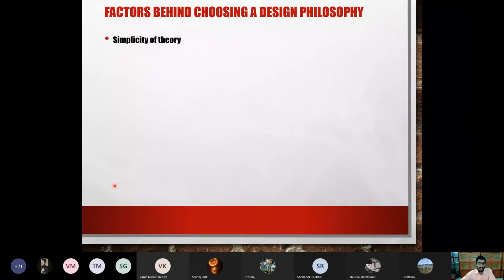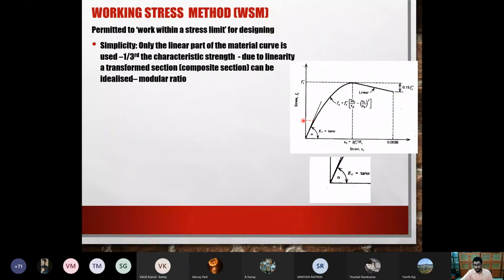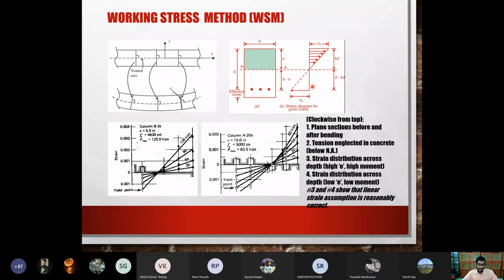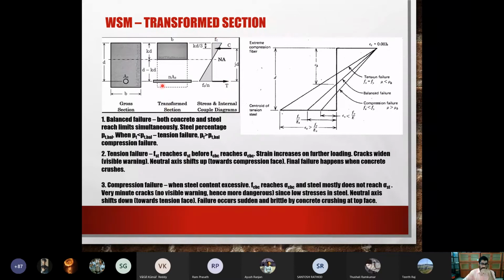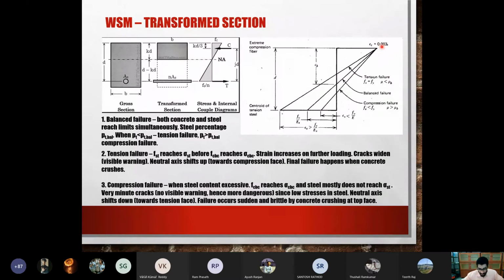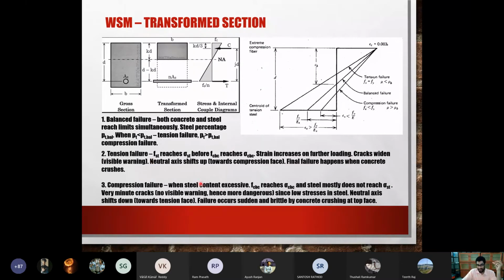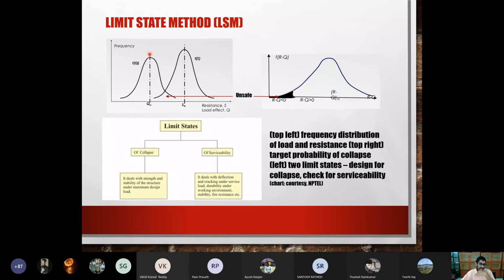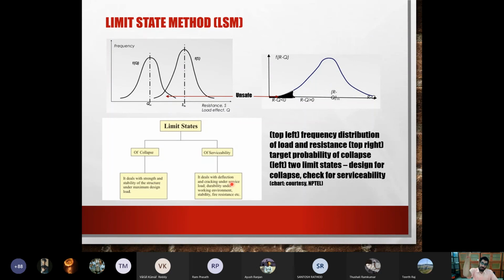CEPC21 Basic Reinforced Concrete Design Class 2 (19/08/2021)